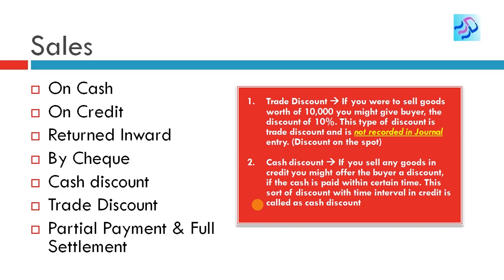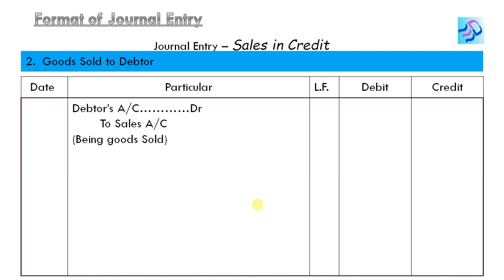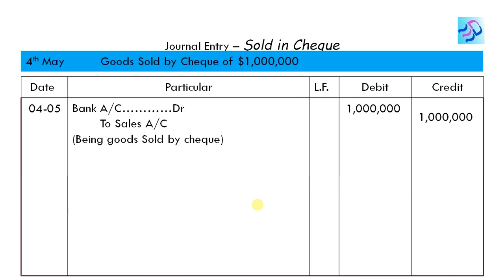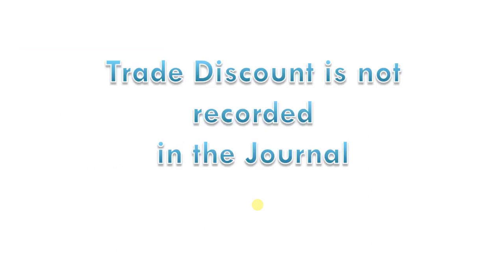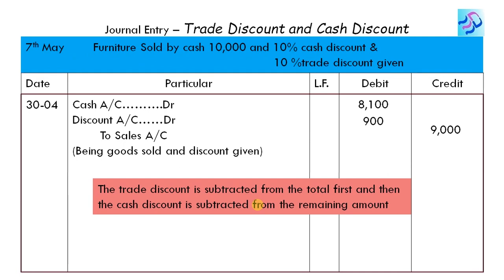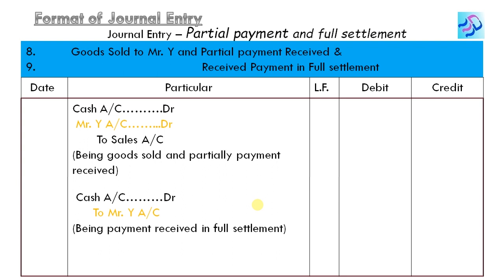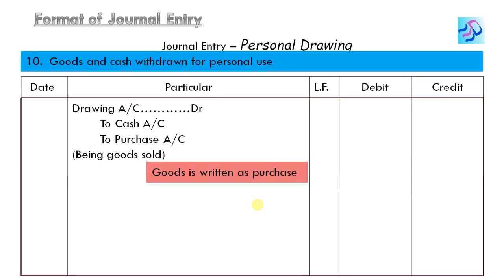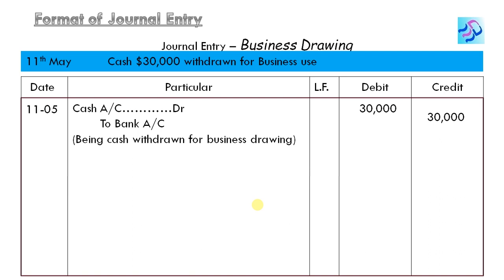Accounting for high school - Episode 3 - Basic Journal - Sales entries and Drawing Entries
Power point file -